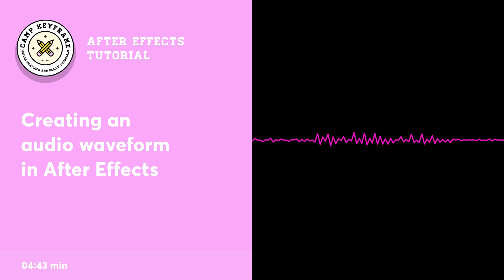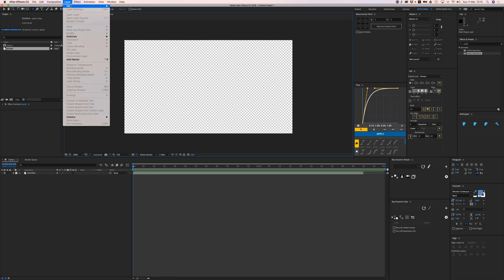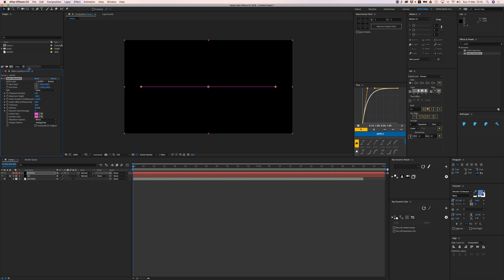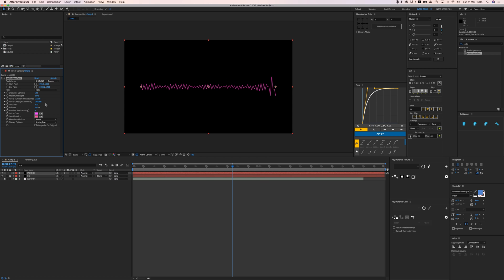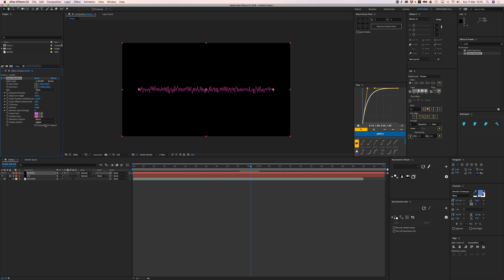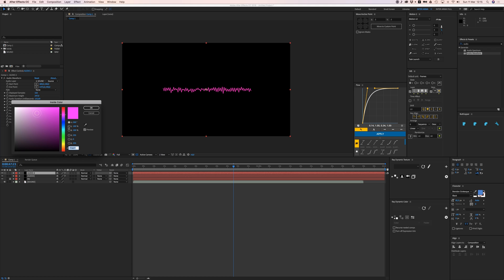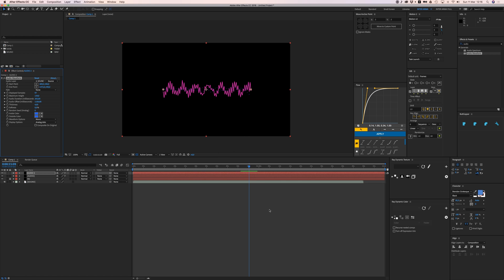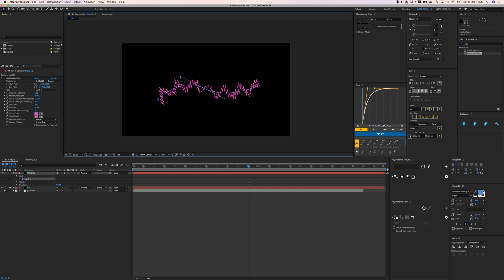After Effects Tutorial - Create an audio waveform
Hey everyone. In this video's I'm going to talk about creating a animated waveform in After Effects. It's really easy and quick and works with any audio you want!

Bas